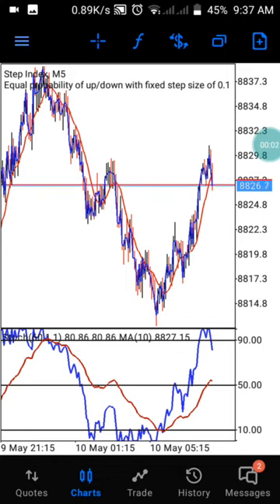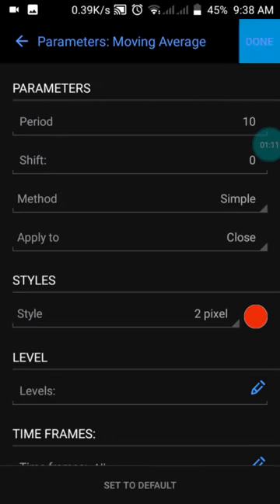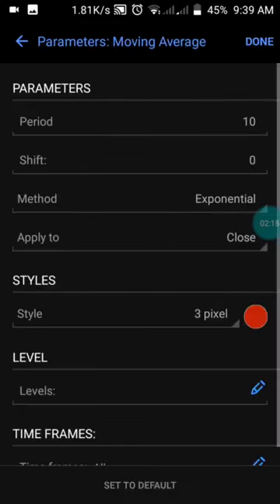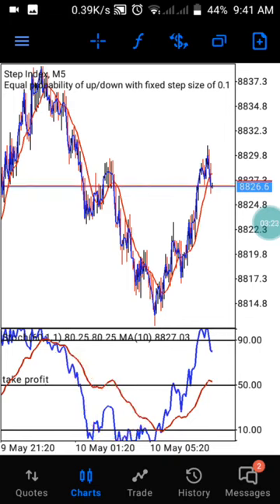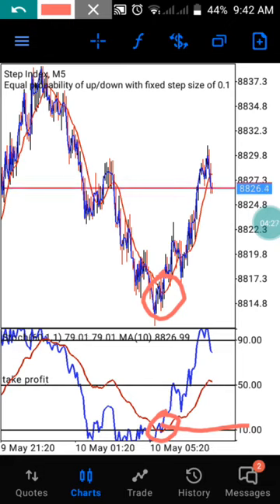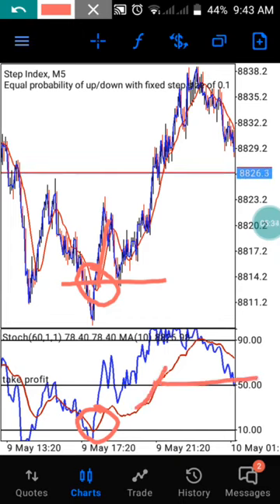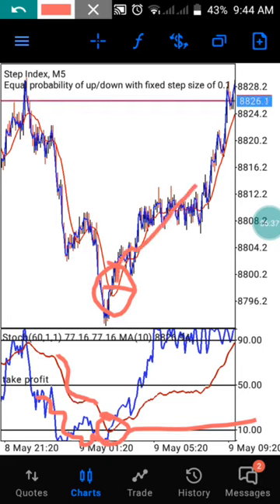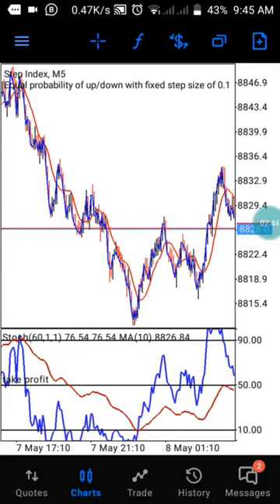Grow Up Your Account $20 Daily On Step Index Best Strategy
Are you looking for Best Indicator For scalping or Secret Technical analysis support indicator... Reach The Admin Now